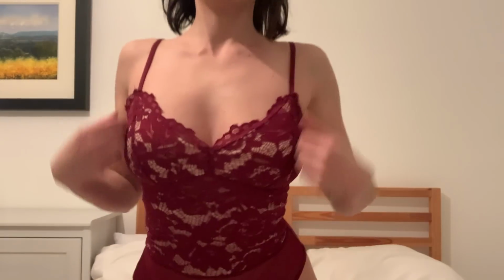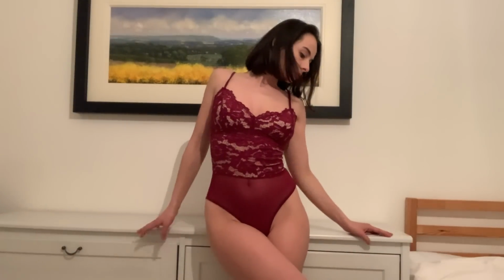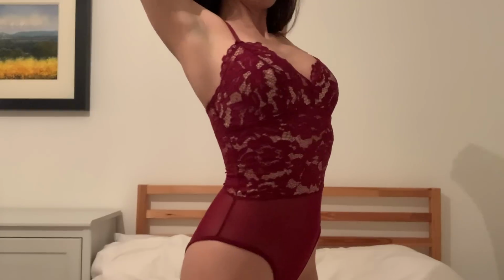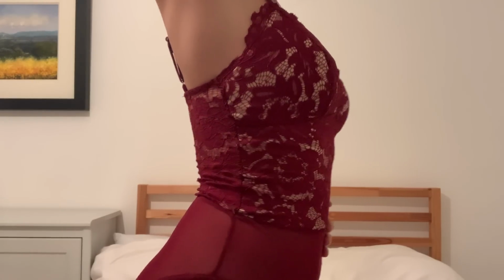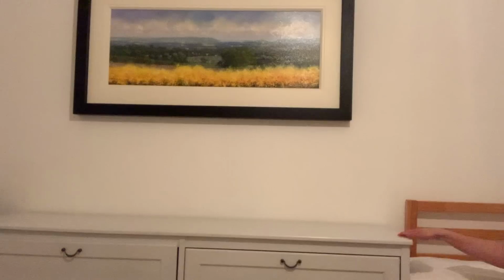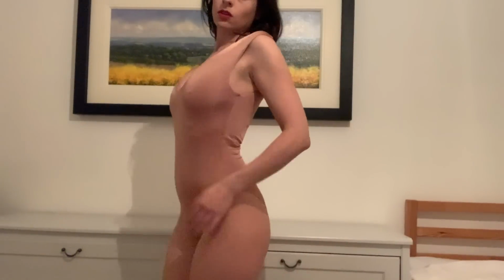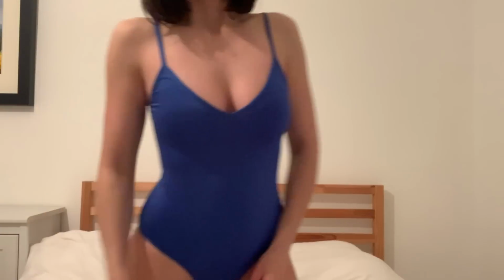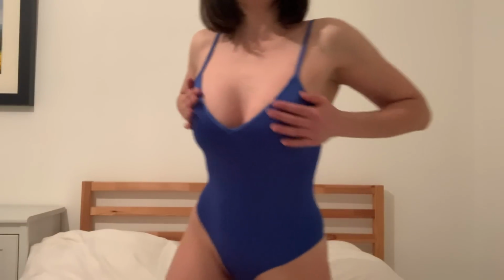SEXY BEDROOM BODY SUITS - Sophie's Stage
Sophie's Stage: I'm at home, alone so may as well try on some skimpy body suits. which one is your favoruite?

WISH LIST

MERCHANDISE 💋💋💋
AMAZON STORE